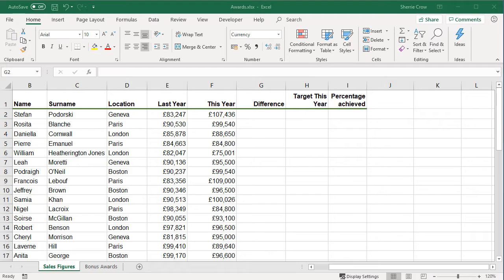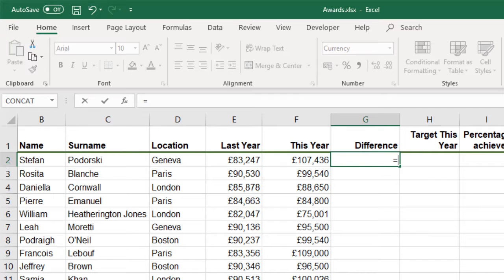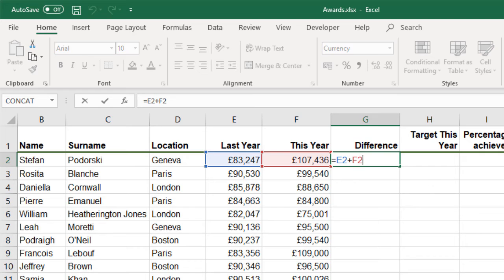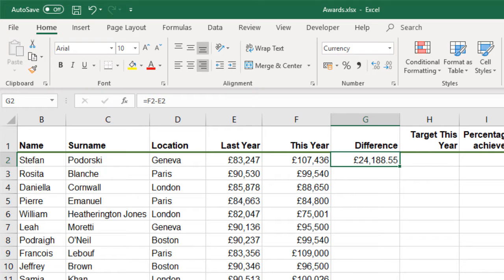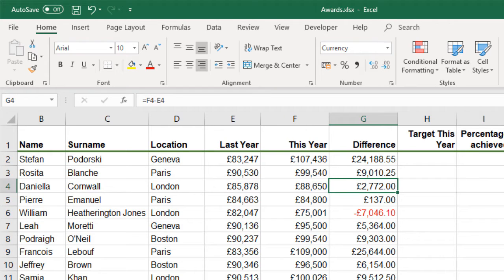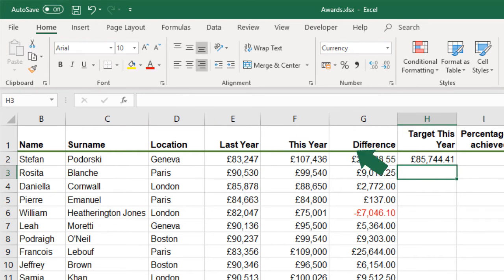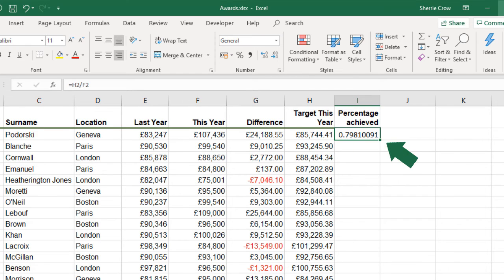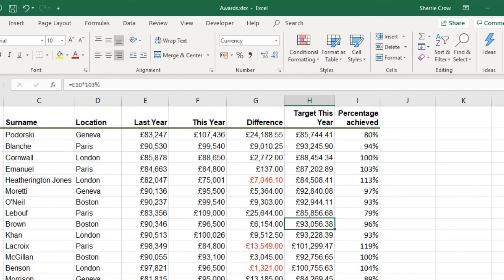Excel basic learning - 014. Excel Calculations Basic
Excel basic learning - 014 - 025 contents
myfx736 - more collection
01 paluan kompang kenamaan
02 paluan kompang kahwin
03 paluan kompang adap adap
04 paluan kompang dihadapan pengantin
05 paluan kompang kerincing
06 paluan kompang kerincung
07 paluan kompang mengiring pengantin
08 paluan kompang pengantin
09 paluan kompang perasmian
10 paluan kompang persembahan
11 paluan pecah kompang